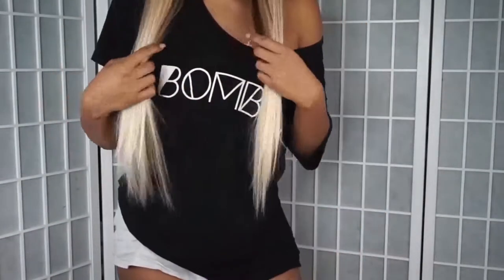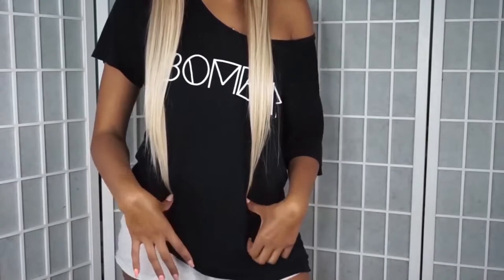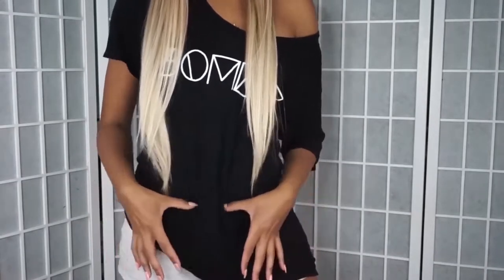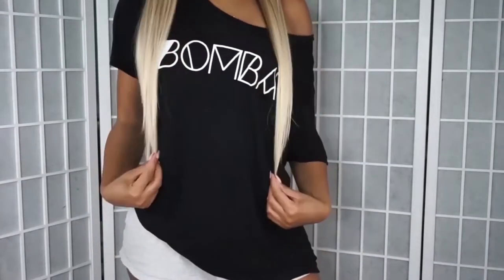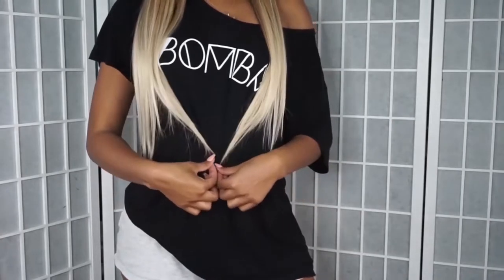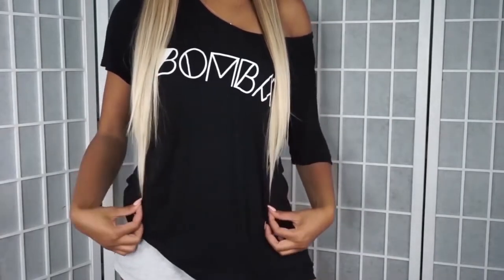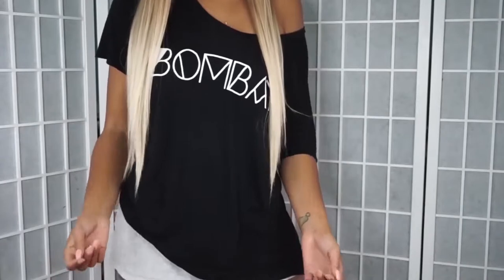youtube video #-9VZkEjcOXA